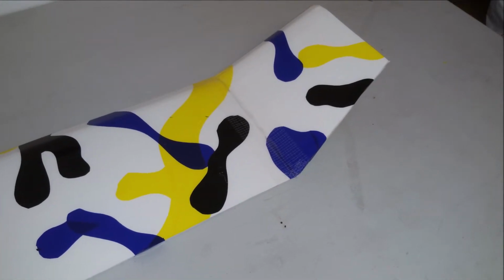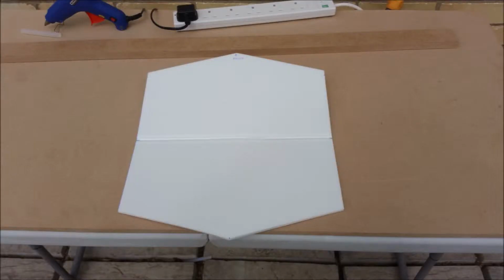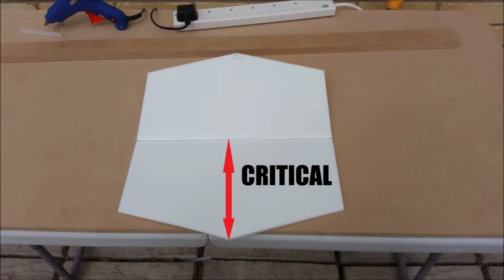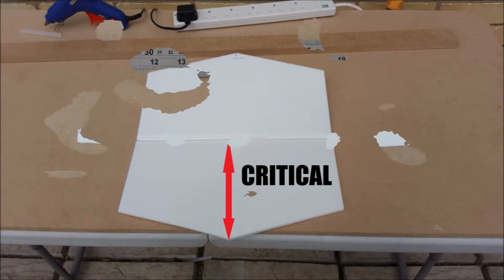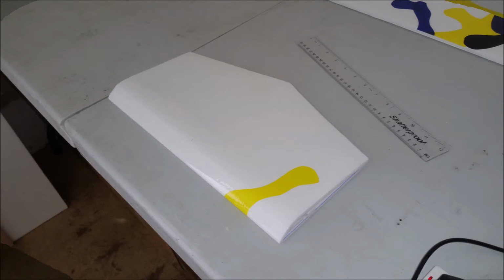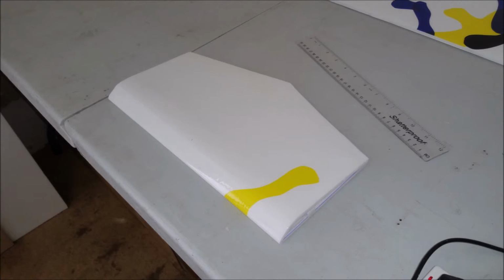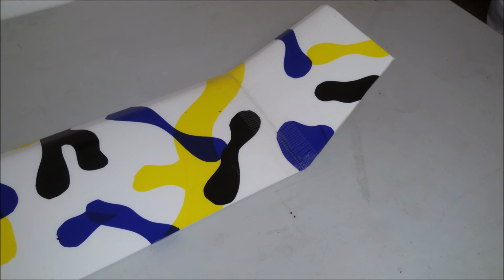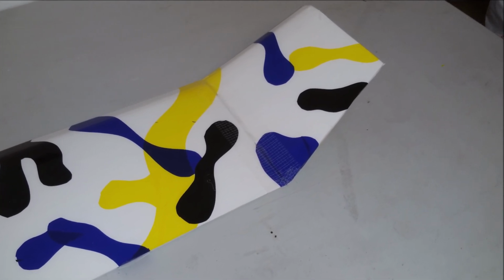How to Make Tapered Armin Style Wing Tips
A quick video on how to make tapered armin style wing tips. This is the easiest method I've come up with that still gives a uniform and pleasing shape when making a tapered foam wing tip